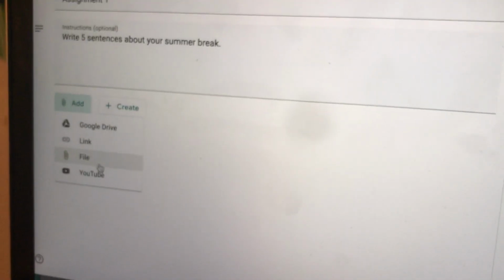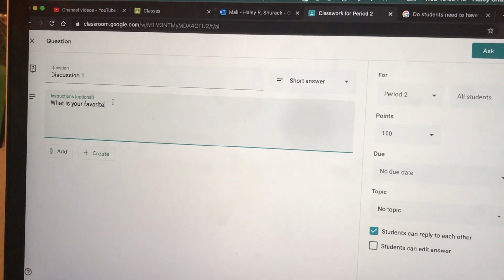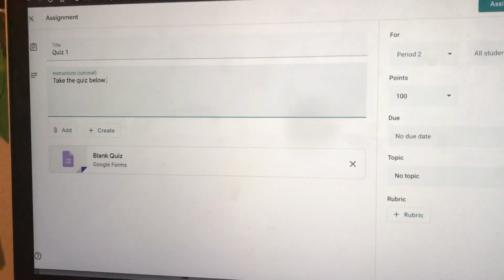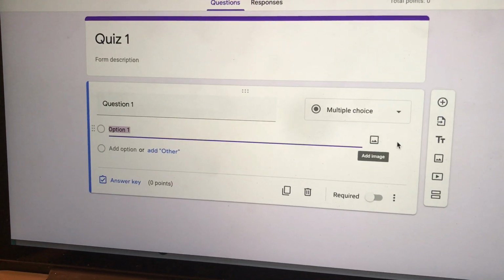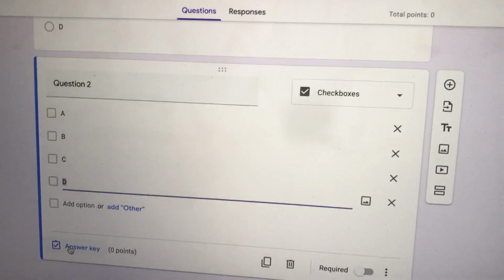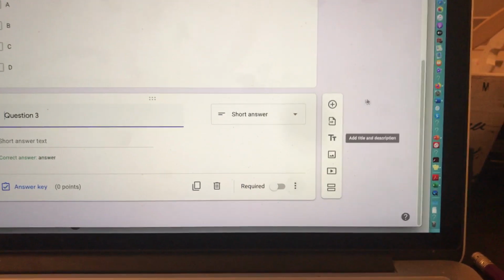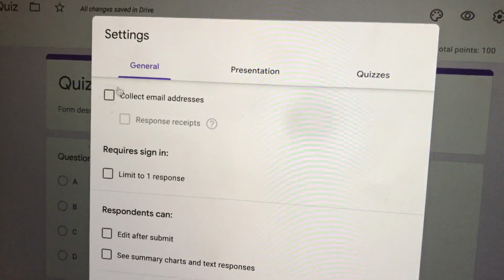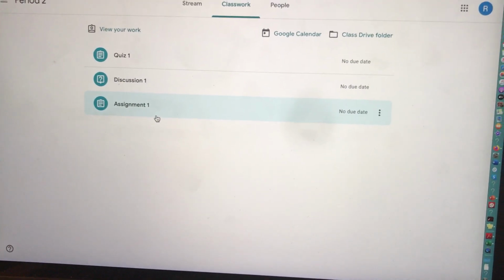GOOGLE CLASSROOM: CREATE ASSIGNMENT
In this video:
-How to access assignments in Google Classroom
-How to create a general assignment
-How to create a discussion forum
-How to create a quiz using Google Forms